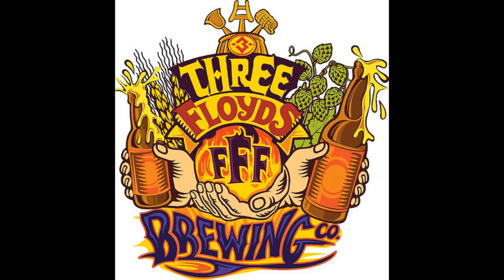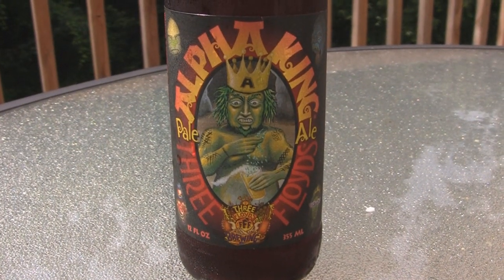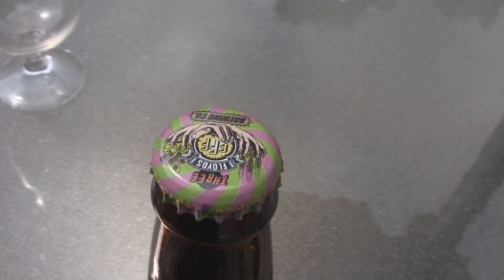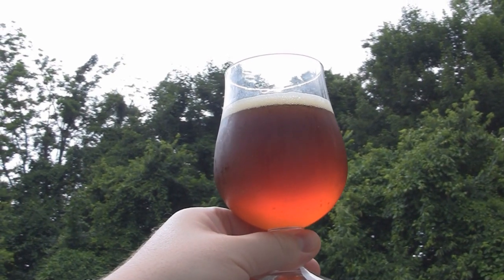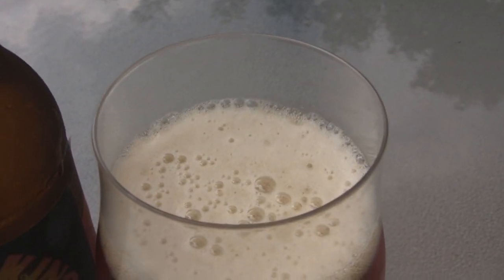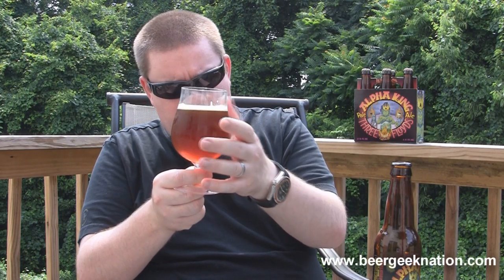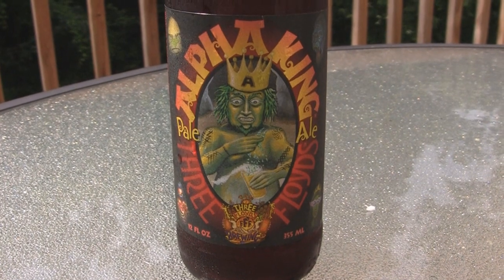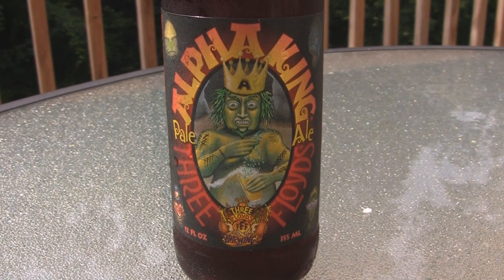Three Floyds Alpha King | Beer Geek Nation Beer Reviews Episode 56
Alpha King
Three Floyds
6.0% ABV
Beer Geek Nation Rating: A
Beer Advocate Rating: A
Rate Beer Rating: 100/100

Alpha King is of the most sessionable pale ales you will ever come across. A hop heads dream of an American pale ale. Three Floyds really took the pale ale and flipped it on its head for this beer. Just an outstanding beer that is a must try.